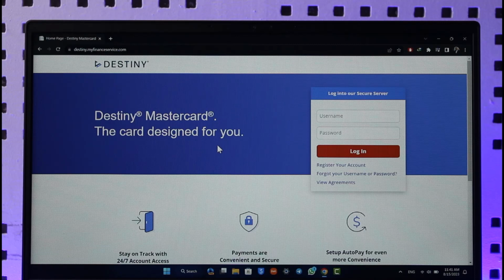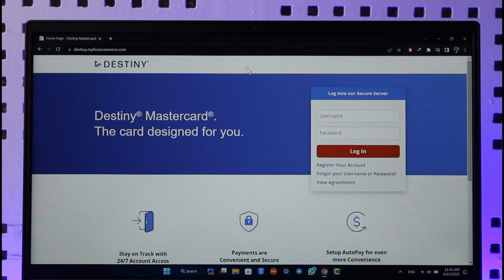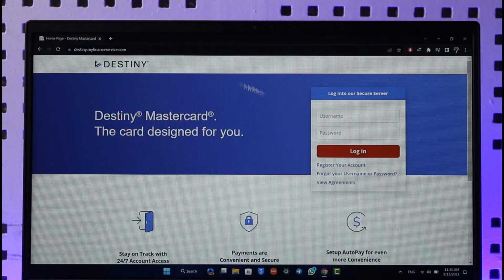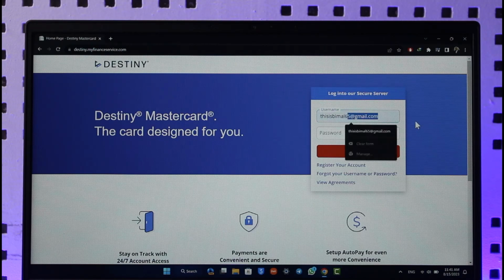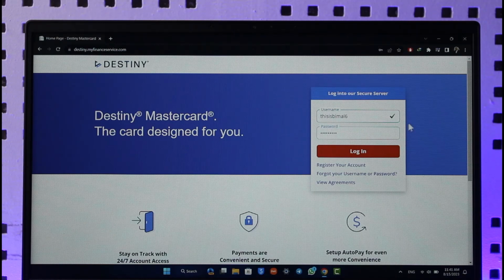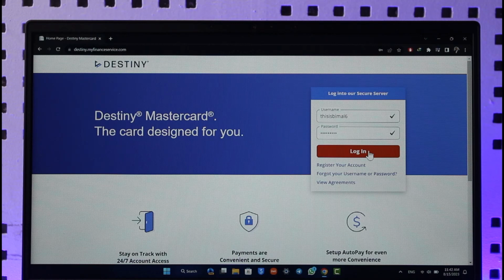How To Activate Destiny Credit Card Online? - Destiny Card Activation !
In this tutorial video, I will quickly guide you on how you can activate your Destiny credit card online. So, make sure to watch this video till the end. We try to be responsive to as many questions as possible.

► Chapters:
0:00 Introduction
0:11 Official Site
0:27 Activate Destiny Credit Card
0:58 Conclusion